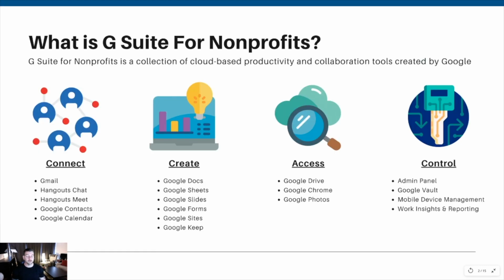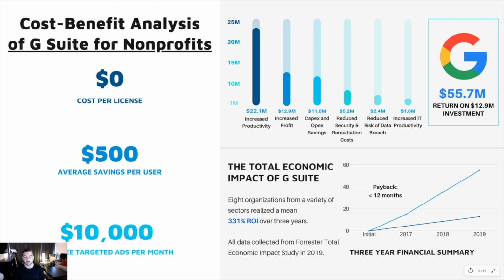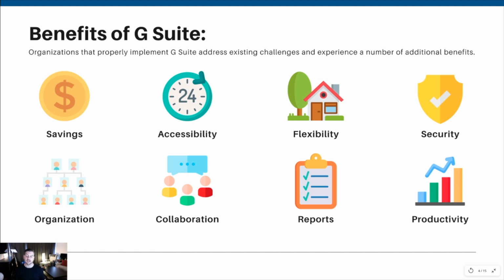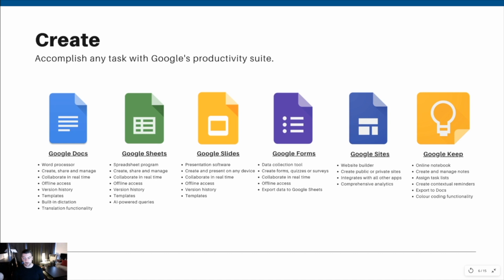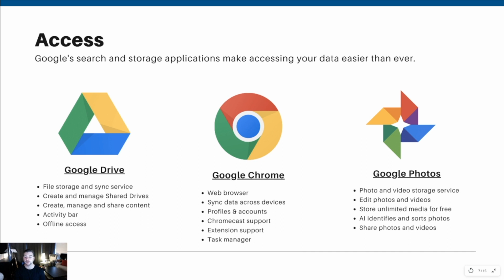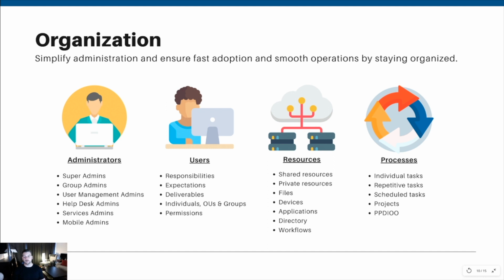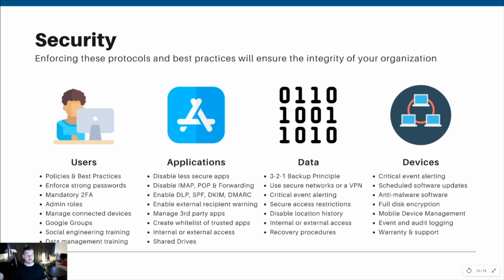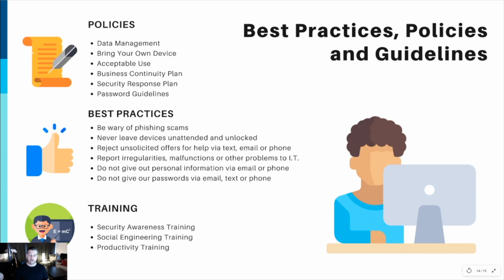G Suite for Non Profits with Jake Van Buschbach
This week's webinar is about G Suite for Non Profits and covers the following topics:

What is G Suite for Non Profits?
Cost-Benefit analysis of G Suite for Non Profits
Best practices for G Suite for Non Profits
Administrating G Suite
Productivity Applications
Organizational structuring
Overseeing G Suite
Security checklist for G Suite for Non Profits
Preparing your organization for G Suite for Non Profits
Q&A Session

TIMESTAMPS:

01:02 What is G suite for non profits
01:28 Connect
02:01 Create
04:03 Access
05:10 Control
 07:50 Cost benefit Analysis of G suite for Nonprofits
08:40 The Total Economic Impact Of G Suite
12:32 Benefits of G suite
12:43 Savings
13:07 Accessibility
13:18 Flexibility
13:45 Security
15:04 Organizations
15:57 Collaborations
16:33 Reports
17:24 productivity
17:39 Connect
18:20 Gmail
20:04 Hangout chat and Hangout meets
21:00 Google Contacts
21:54 Google Calendar
23:17 Create
23:20 Google docs
25:29 Google sheet
27:02 Google forms
28:31 Google Sites
30:37 Google Keep
31:43 Access
31:54 Google Drive
32:45 Google Chrome
34:01 Google Photos
34:34 Control
34:40 Directory
35:03 Devices
36:10 Applications
36:48 Security
37:14 Reporting
37:49 Getting Started With G suite
38:10 Organizations
39:42 Administrators
41:52 Users
42:45 Resources
43:56 Processes
46:19 Security
46:28 Users
47:10 Applications
48:34 Data
50:01 Devices
51:15 Oversight
51:19 Highlights
51:38 Reports
52:03 Audits
52:16 Alerts
53:15 Best Practices, Policies and Guidelines
53:32 Policies
54:17 Best Practices
55:28 Training

What topics would you like to see covered in an upcoming interview?